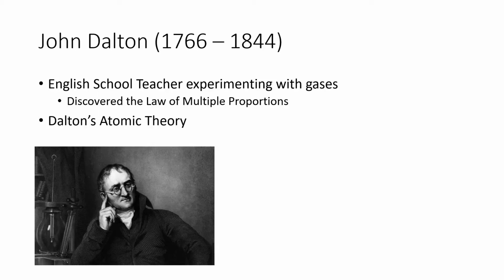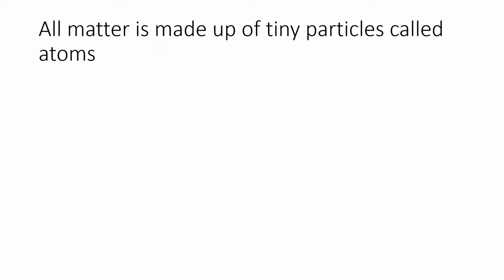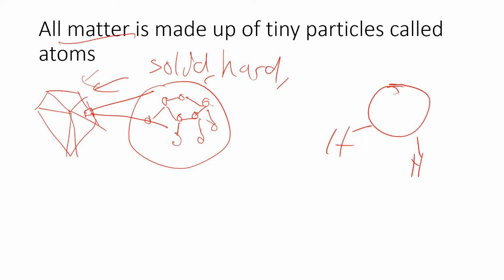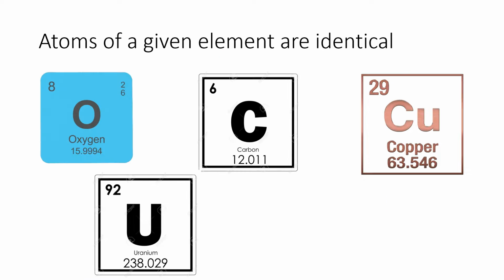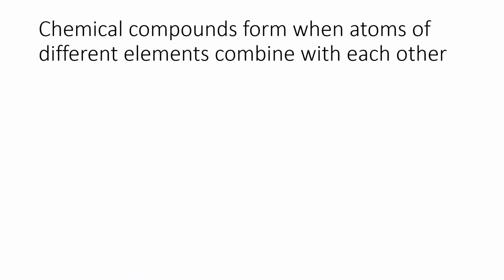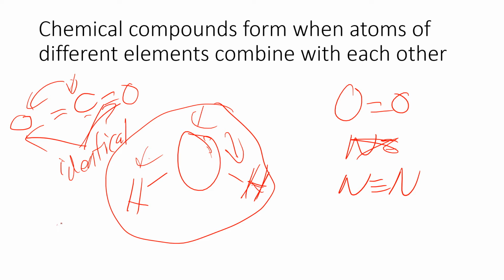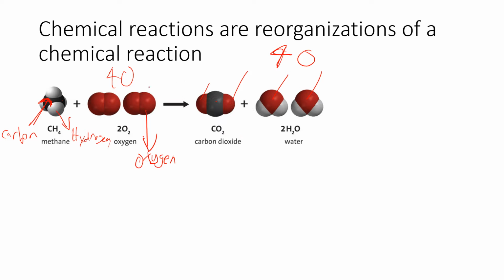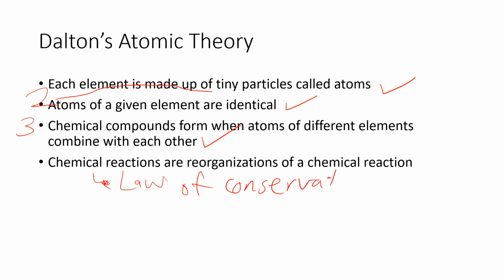Daltons Atomic Theory | The Free Online AP Chemistry Course